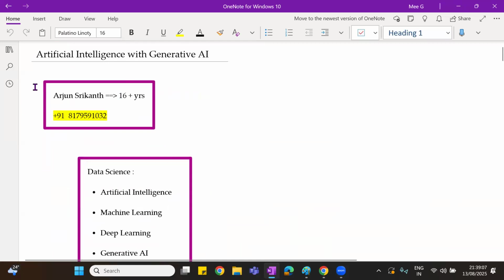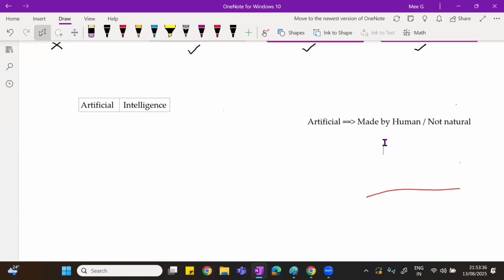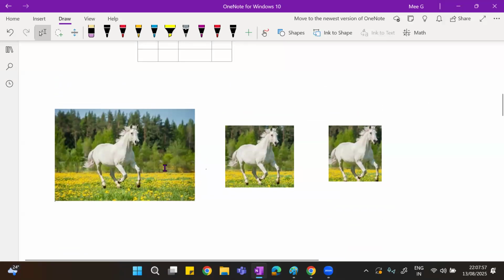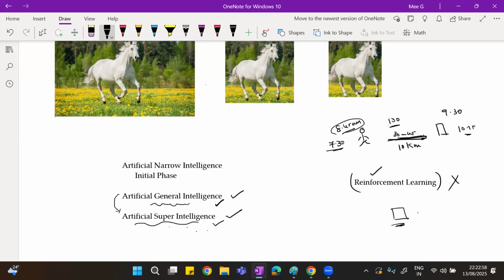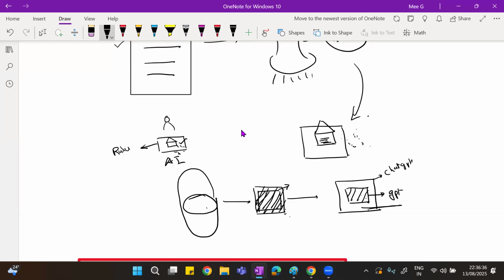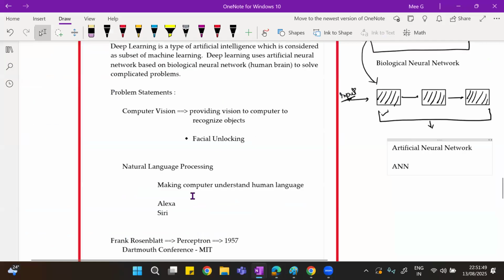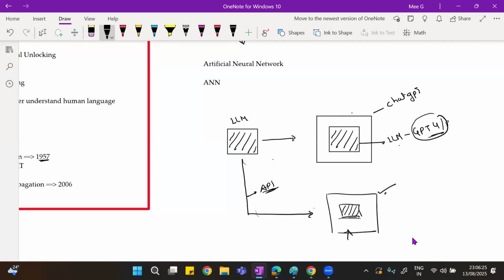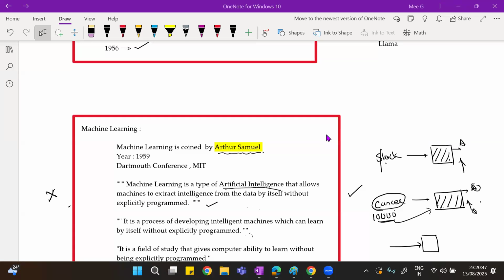Artificial Intelligence tutorials || Demo - 3 || by Mr. Arjun Srikanth On 13-08-2025 @9:30PM (IST)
Artificial Intelligence with Generative AI & Agentic AI tutorials || Demo - 3 || by Mr. Arjun Srikanth On 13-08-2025 @9:30PM (IST)
Java tutorial by durga sir